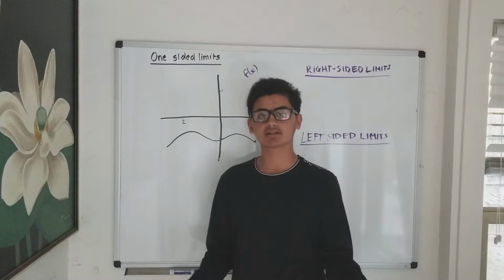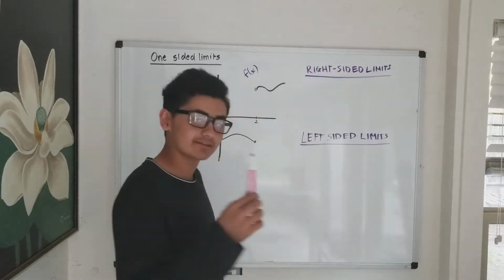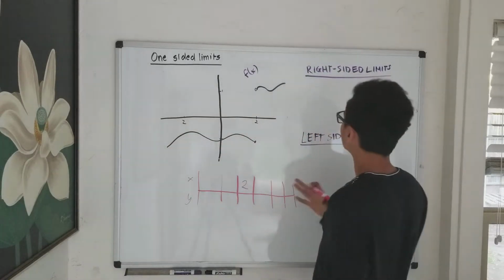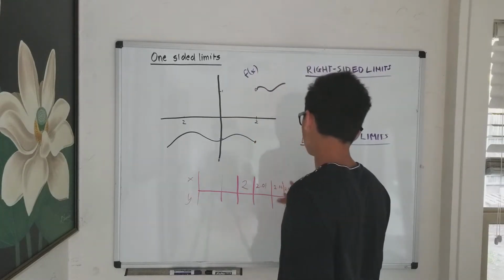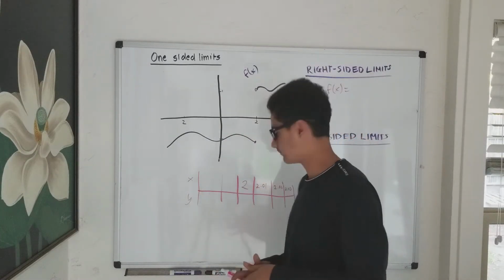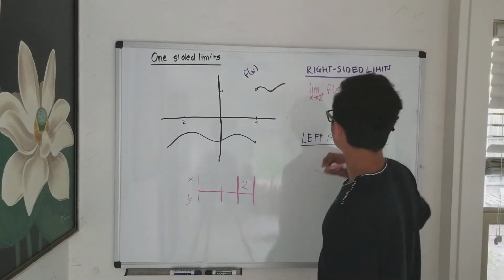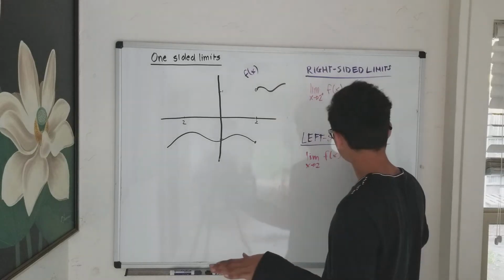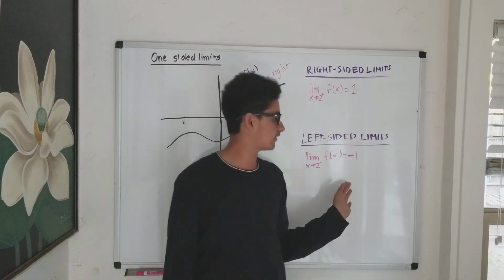Calculus: One-sided Limits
Have you had struggles with learning about what one sided limits are, watch this video to get a full understanding about them.